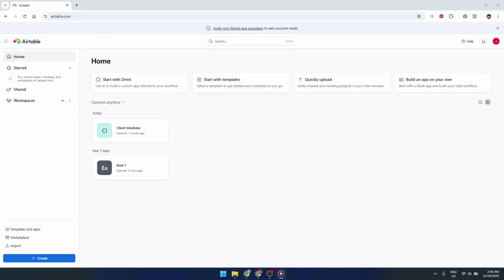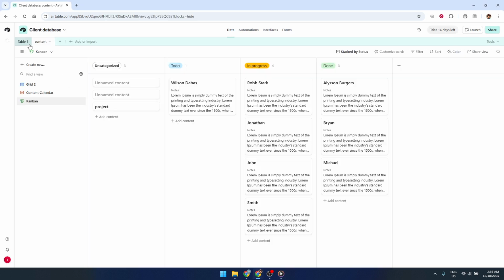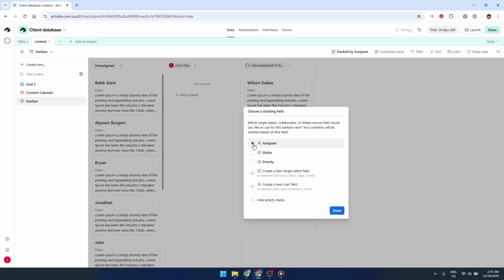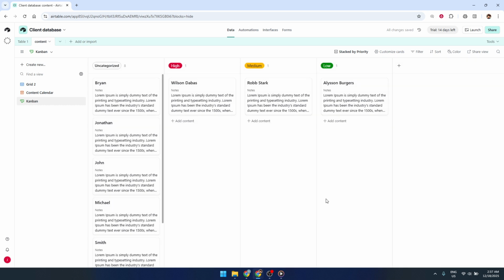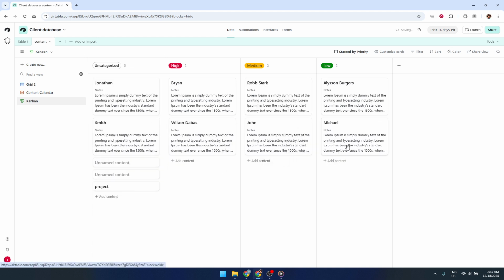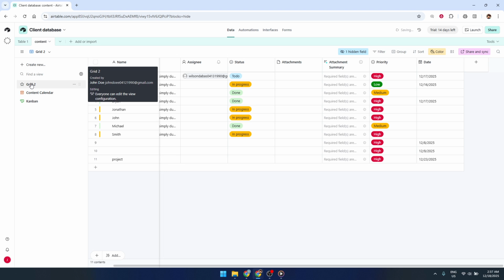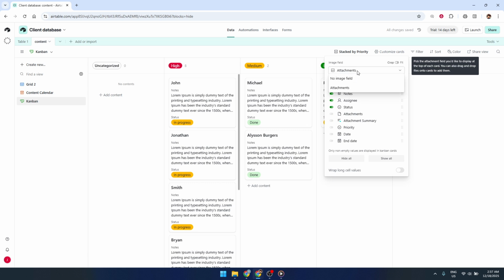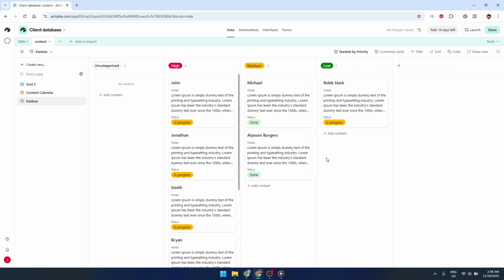How To Use Kanban In Airtable [2026 Guide]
In today's video we cover: kanban tutorial, airtable guide, project management, kanban system, airtable tips, productivity tools, kanban board, task management, workflow management, airtable kanban, agile methodology, kanban for beginners, organizing tasks, airtable automation, visual project tracking, kanban setup, team collaboration, efficiency tools, digital kanban board

-Google Drive
-Google Meets
-Google Sheets
-Google Chrome
-Google Forms
-Google Gmail